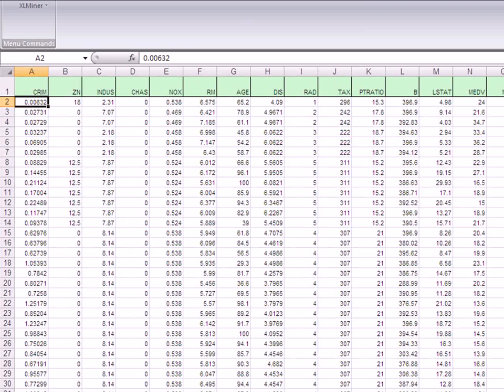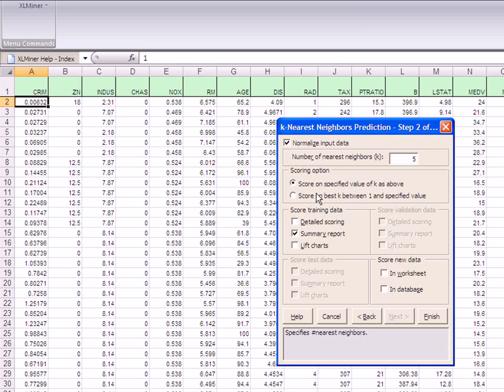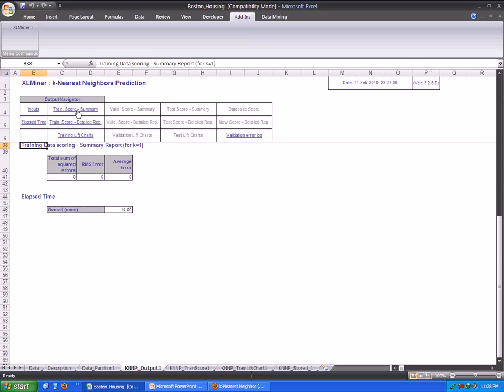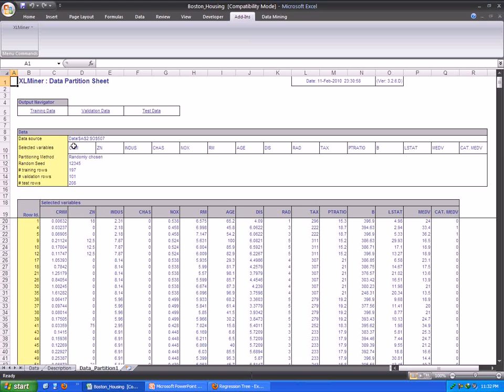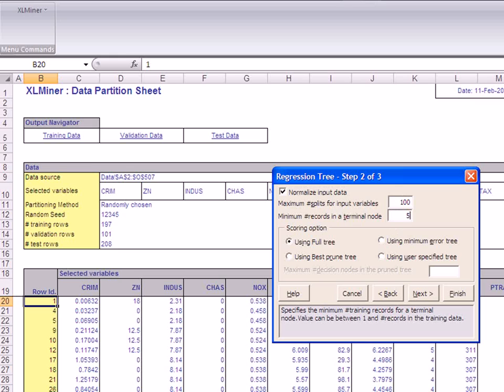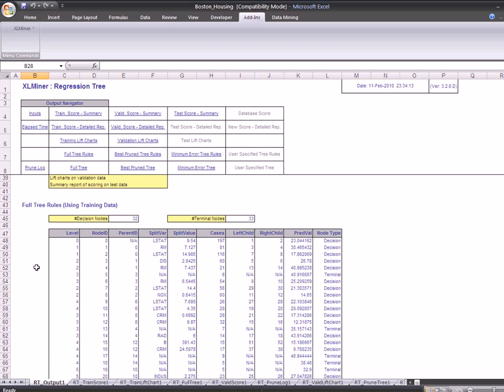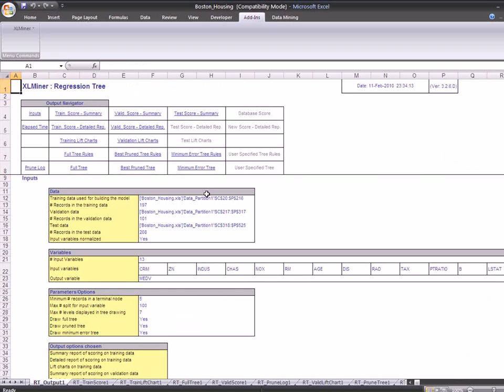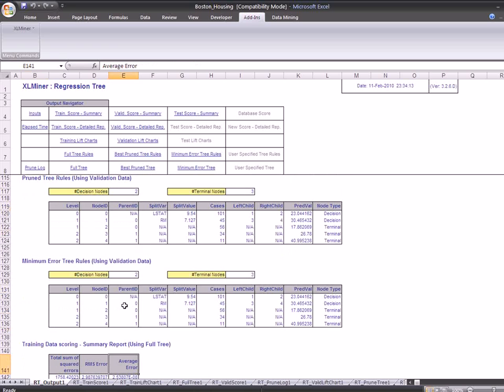xlminer: prediction 1